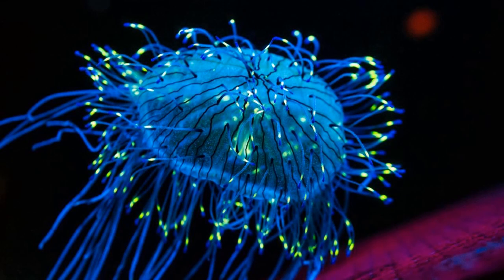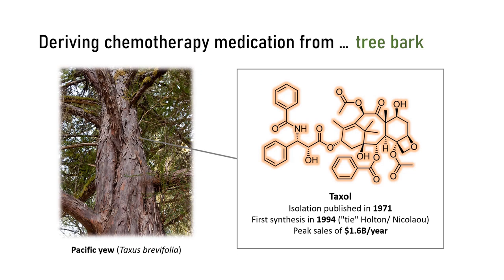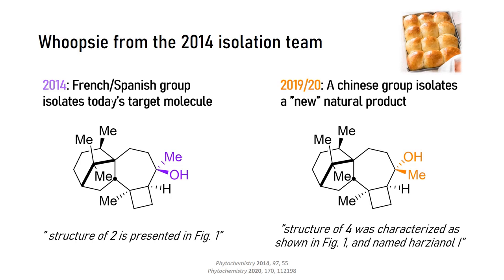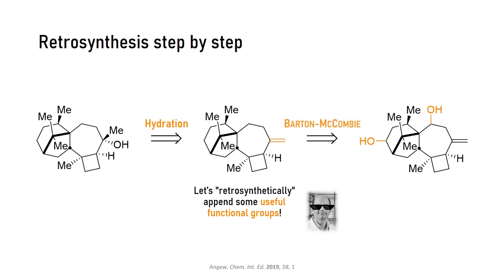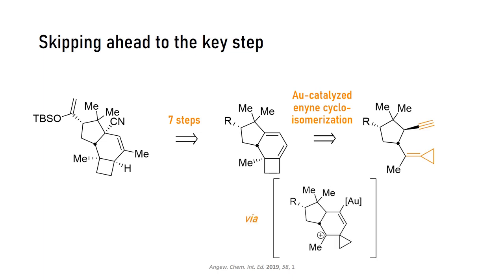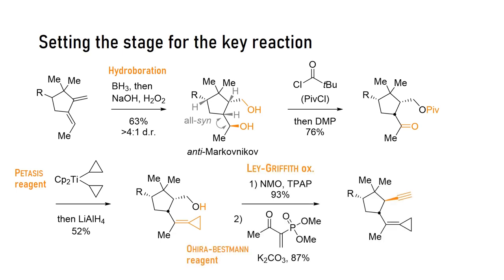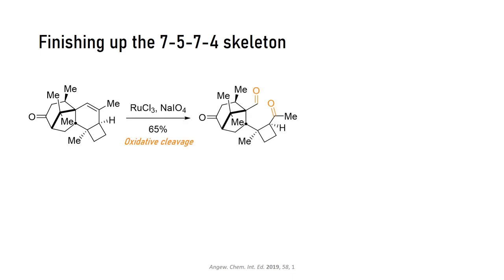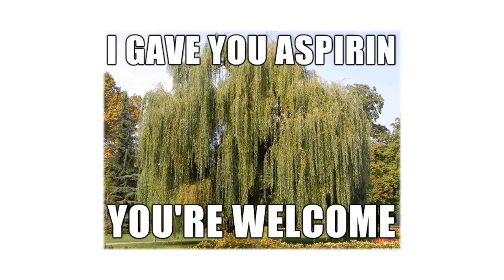This is what peak Organic Chemistry looks like | Retrosynthesis & Modern Total Synthesis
In this video we cover an amazing natural product total synthesis - peak organic chemistry.

If you have some organic chemistry knowledge, you will enjoy this video as we review history and natural product isolation, retrosynthetic planning, chemical synthesis and structural elucidation of a harziane diterpenoid natural product. If you're less knowledgeable, this video will show you how modern organic reactions are applied to total synthesis of complex molecules.

Correction to 11:00: Diazo group (N2=) on the Ohira-Bestmann reagent

Total synthesis and structural revision of a harziane diterpenoid (Hönig, Carreira)

Some recommended books on organic synthesis:
- Nicolaou et al; Classics in Total Synthesis 1-3 (the ultimate total synthesis trilogy)